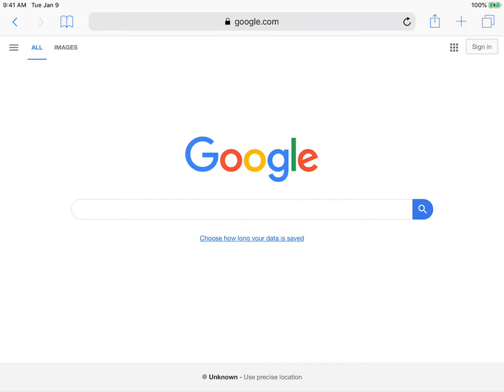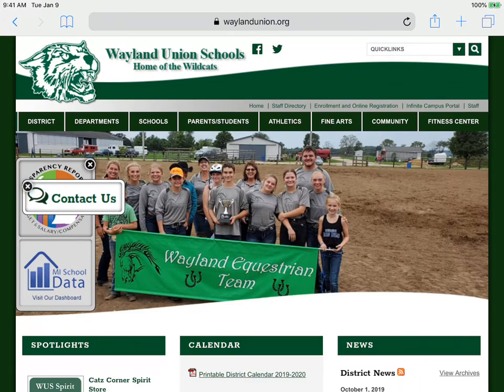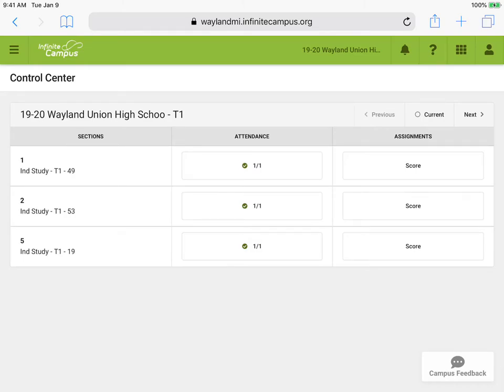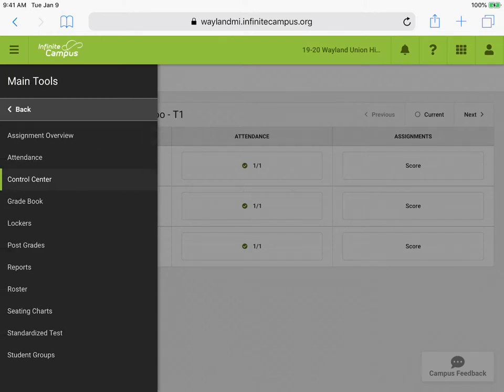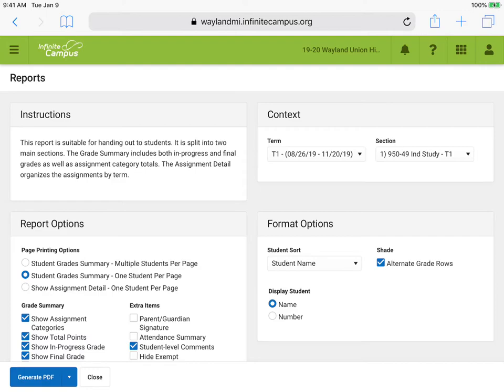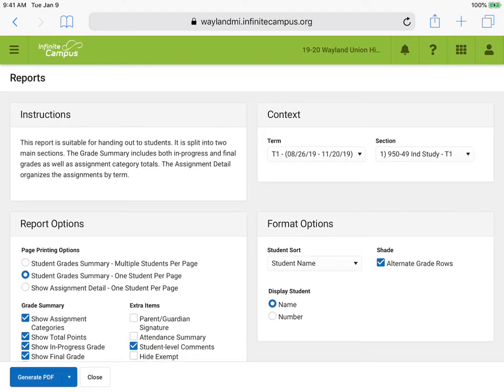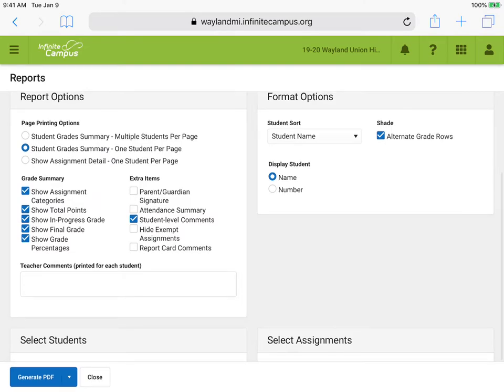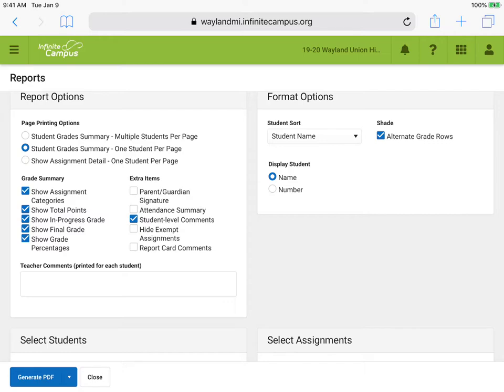Infinite Campus Student Summary Report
Learn how to find the Student Summary Report in Infinite Campus and share student  progress with parents at conferences. This can be done on an iPad.